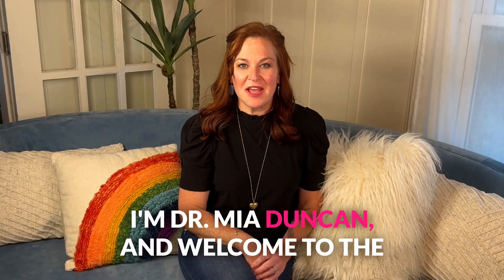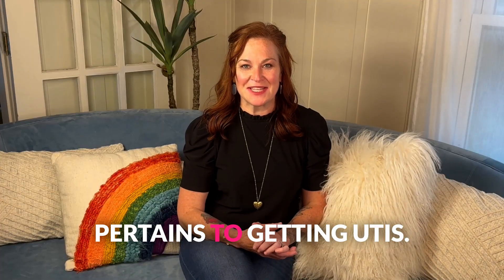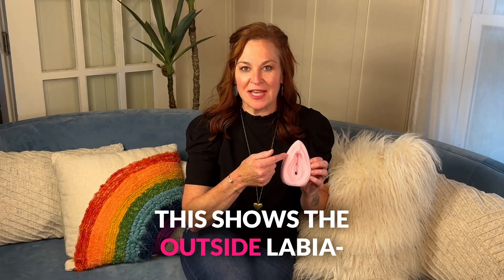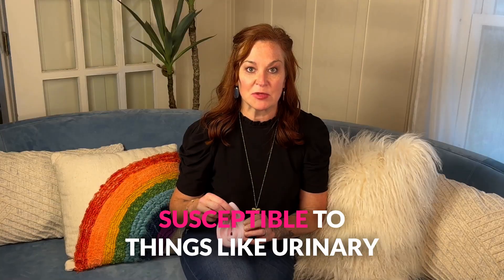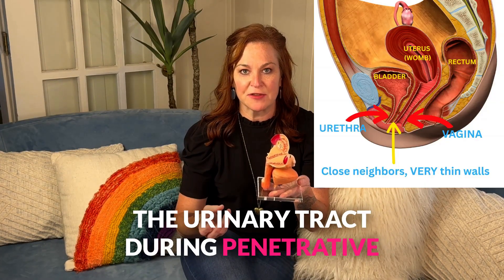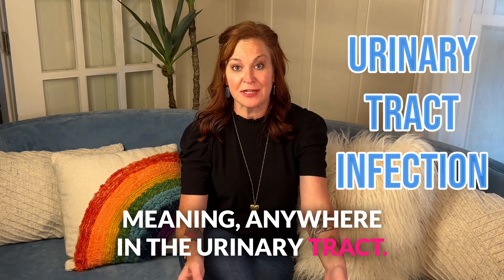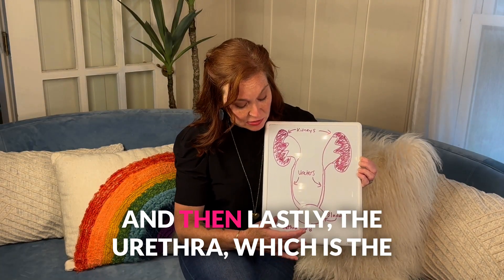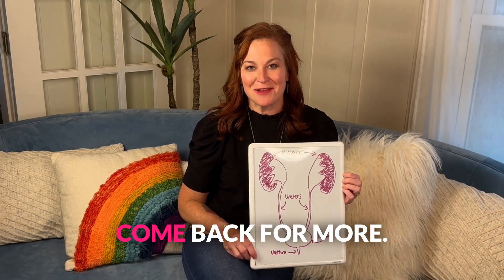UTIs Explained: The Anatomy You Were Never Taught | The Vaginal Channel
Urinary tract infections (UTIs) affect 2 out of 3 women during their lifetime — and they’re not just uncomfortable, they can be serious and even life-threatening.

In this episode of The Vaginal Channel (VTV), Dr. Mia Duncan, dual board-certified urologist and urogynecologist, reviews the female anatomy that makes women more vulnerable to UTIs and clears up confusion about what the term UTI really means:

🔍 The big reveal: why the urethral opening isn’t near the clitoris (like most diagrams show), but actually part of the vaginal opening itself at 12 o’clock — a fact that surprises almost every woman.

🏡 “Close neighbors, tight walls”: how the tight relationship between the urethra, bladder, and vagina explains why sex can trigger urinary infections.

❓ What “UTI” really means: many women think “UTI” is something worse than a bladder infection, but UTI is simply an umbrella term that can include cystitis (bladder), urethritis (urethra), or pyelonephritis (kidneys).

👉 This video is part of our ongoing UTI series on VTV.

✨ Chance indeed favors the prepared mind — but when it comes to UTIs, I prefer to say the educated mind.

00:00 – Welcome to The Vaginal Channel
Intro + why UTIs matter.

00:15 – Why UTIs matter
2 out of 3 women experience them; they can be serious and life-threatening.

00:45 – The big reveal: female anatomy & UTI susceptibility
Debunking the myth that the urethra is near the clitoris — featuring Dr. Duncan’s vulvar art.

01:25 – “Close neighbors, tight walls”
Explaining how the tight-knit relationship between the urethra, bladder, and vagina makes women more prone to infection, especially during sex.

01:55 – What “UTI” really means
Clarifying the umbrella term: cystitis, urethritis, pyelonephritis, and more.

02:30 – Closing & subscribe
Outro + your signature sign-off.